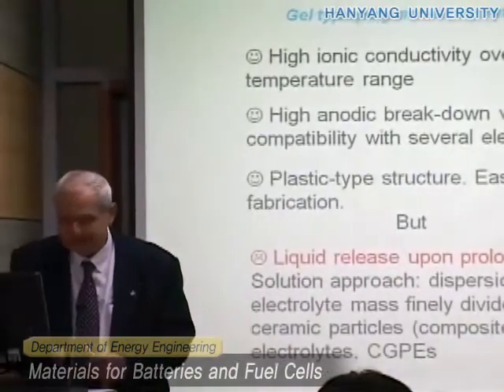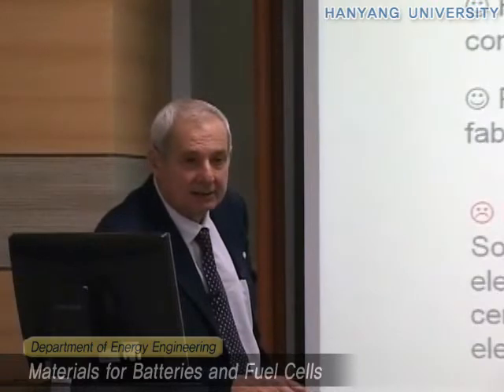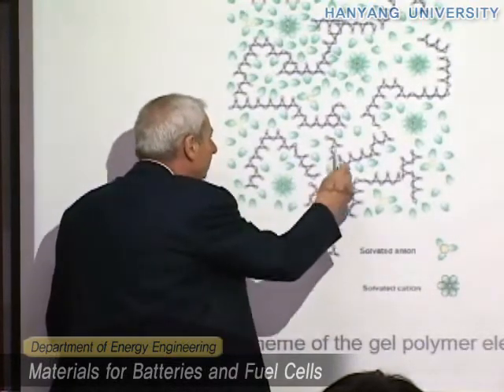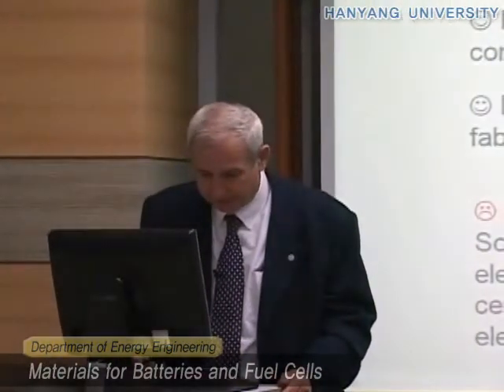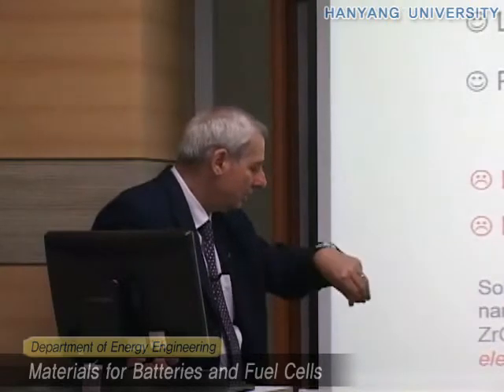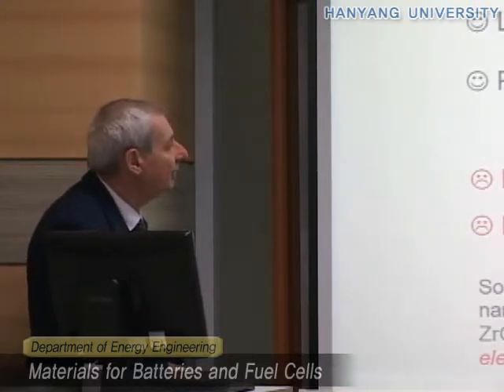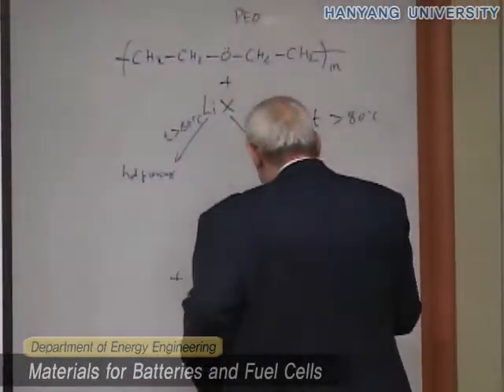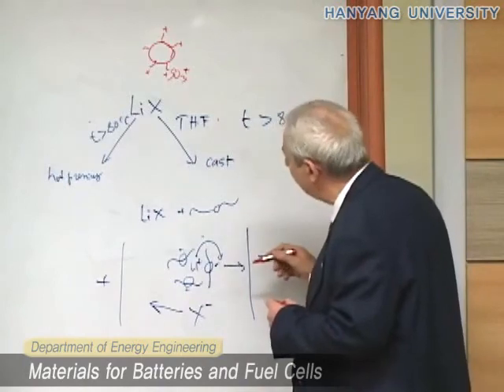Materials for Batteries and Fuel Cells, Lecture 7-4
Materials for Batteries and Fuel Cells, Spring 2010

Lecture 7. Lithium Batteries. Electrolytes

Prof. Bruno Scrosati, Ph.D.

Department of Energy Engineering, Hanyang University